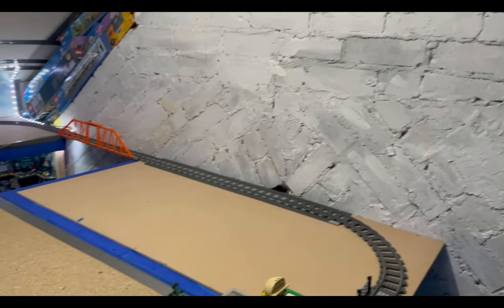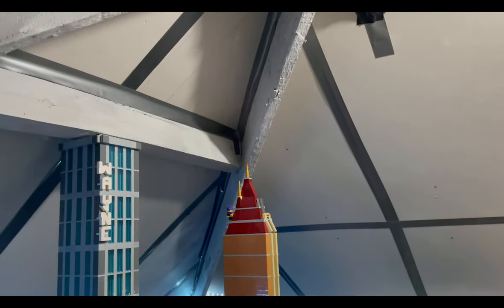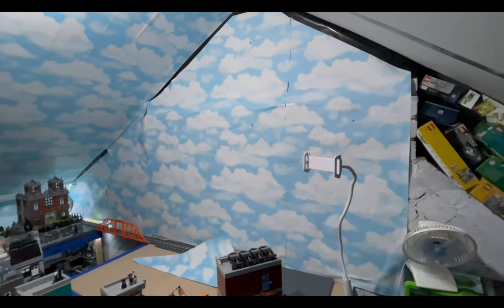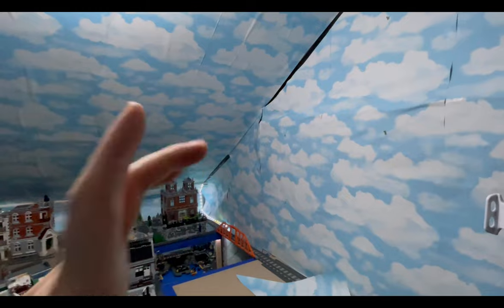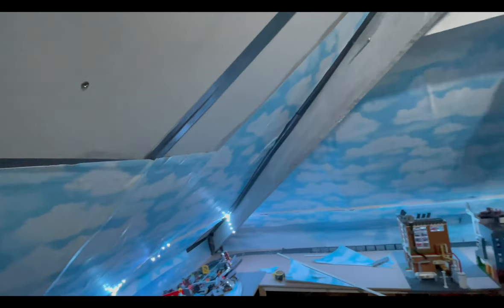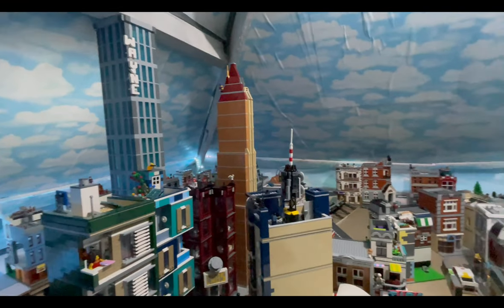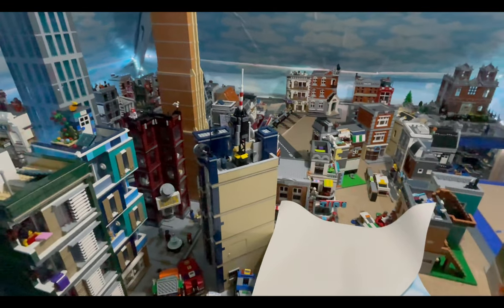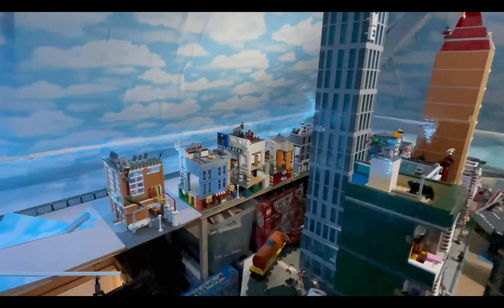LEGO City Update #91 Dismantling my city for Decoration!